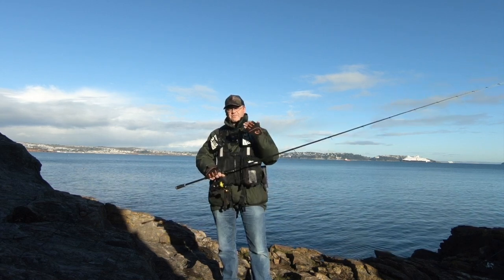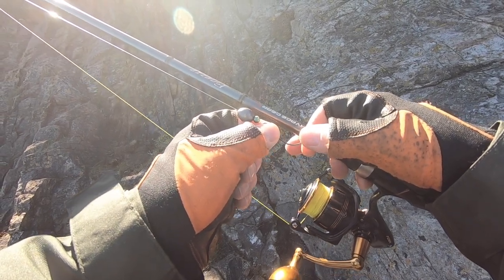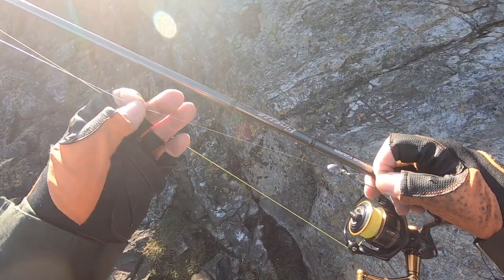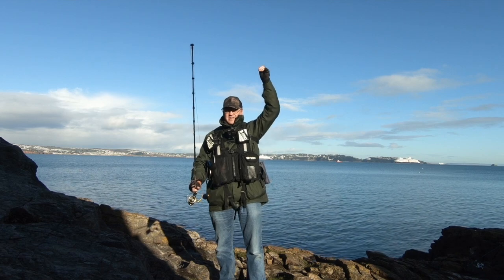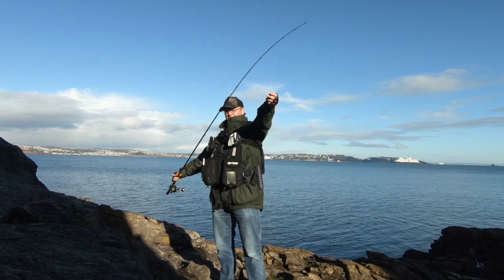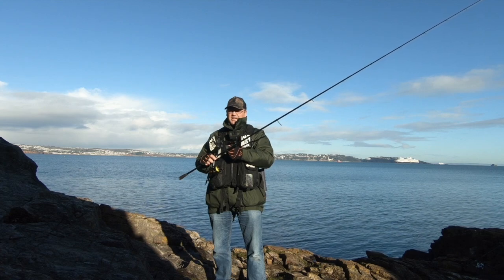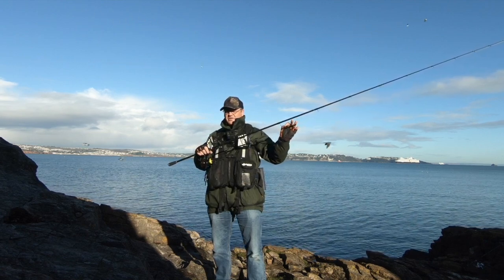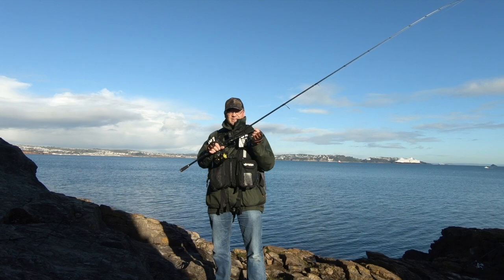WATCH THIS! - BEFORE YOU LURE FISH FOR WRASSE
I show you how to effectively fish a rig that is safe for Wrasse. This rig will not leave a fish tethered to it should you snap off. Some might say this is overkill but i would rather do everything i can to protect these beautiful creatures.

🎵 Track Info:

Title: Fresh Start by Joakim Karud

instagram